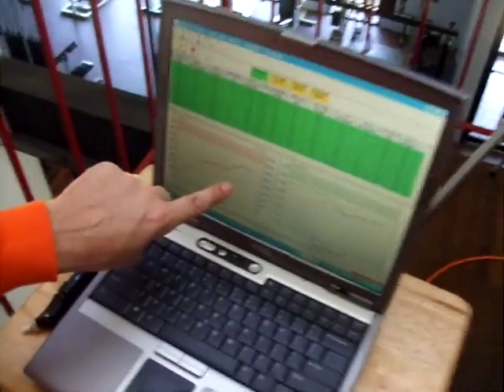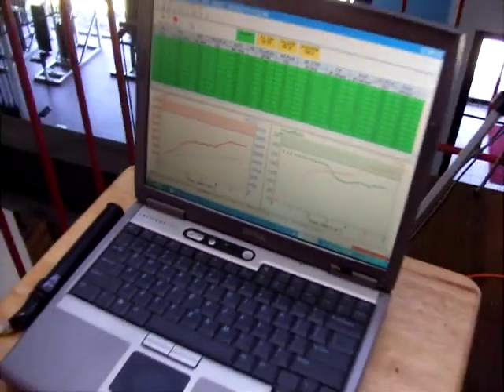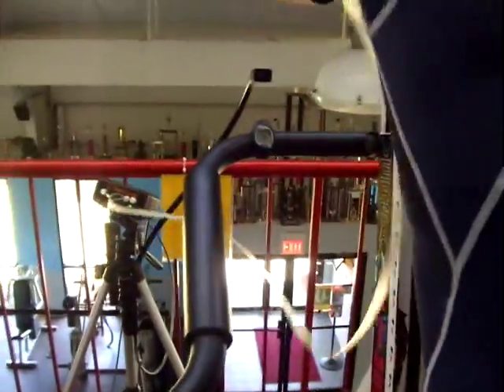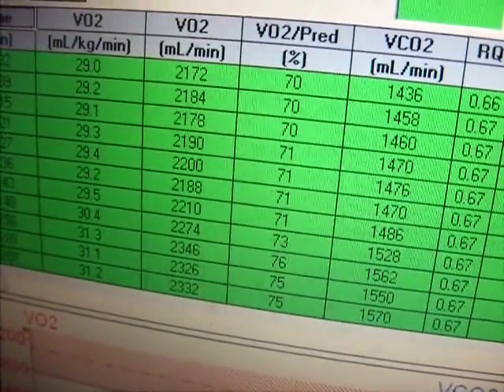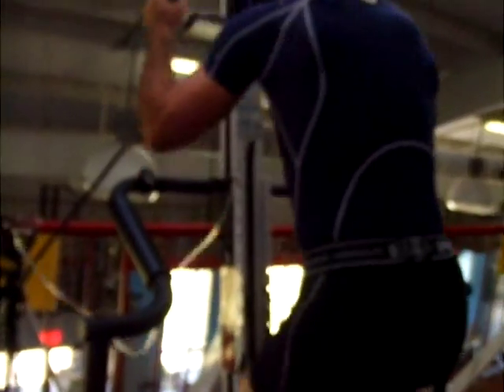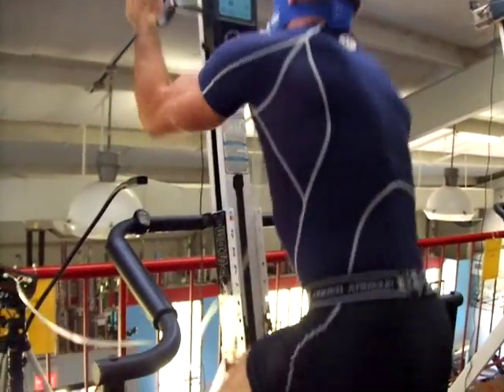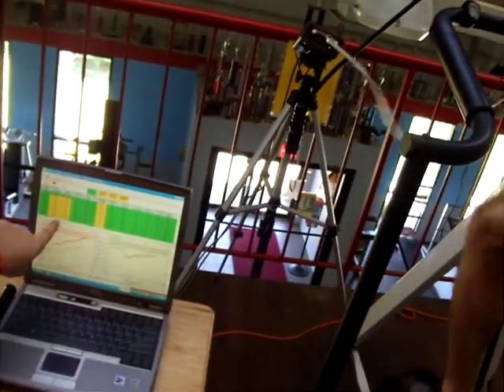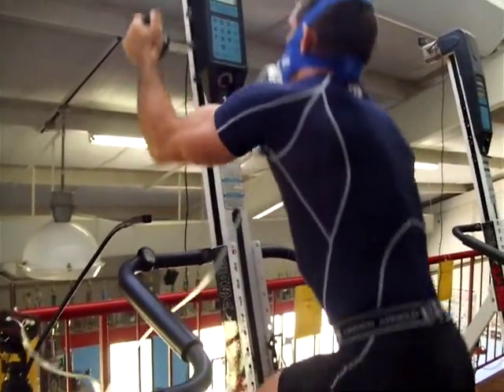Anaerobic vs Aerobic: The Case AGAINST P90X Pt 2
Mike Craven of True Fitness Solutions talks about the misconception of Anaerobic works outs, in comparison to aerobics.